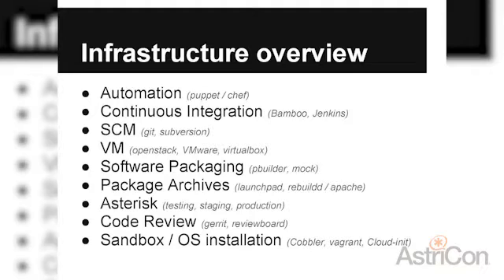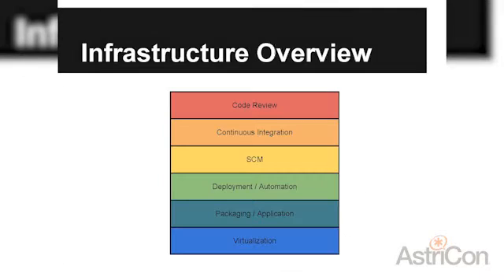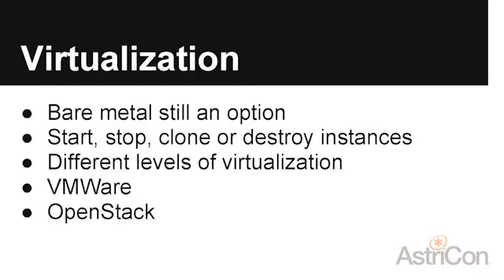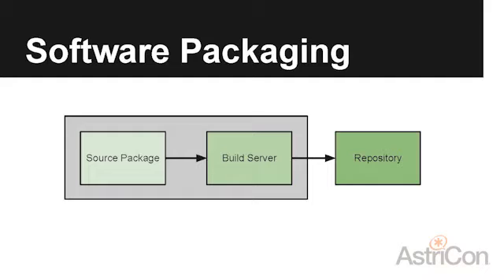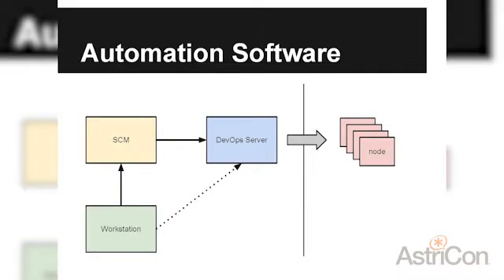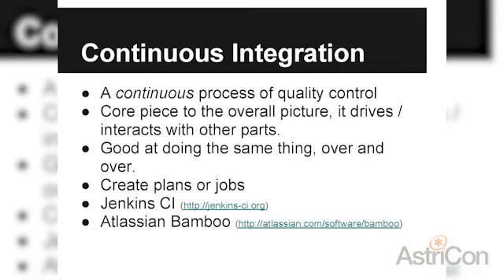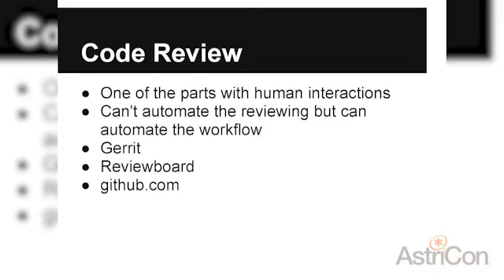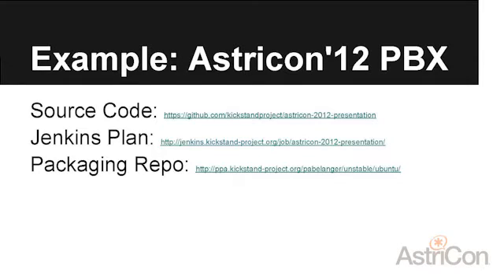How Automation Makes it Easier to Build, Test, and Deploy Your Asterisk Instances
Tutorial/Development
Paul Belanger Software Developer Polybeacon
Leif Madsen Bug Marshal CoreD - Dec 04, 2012